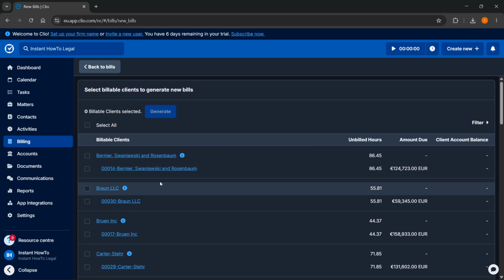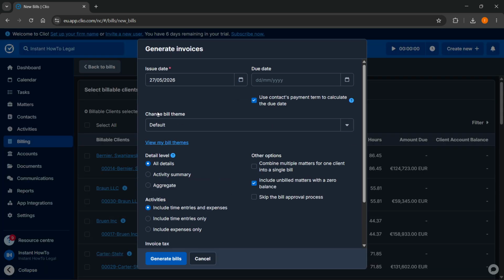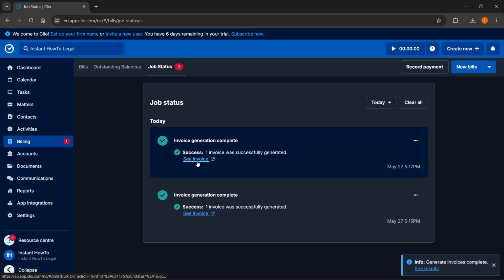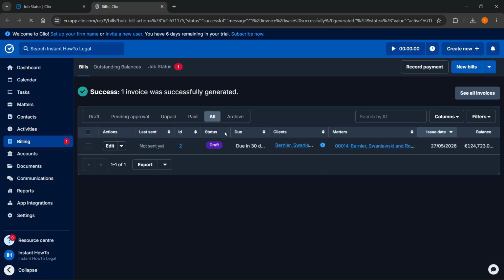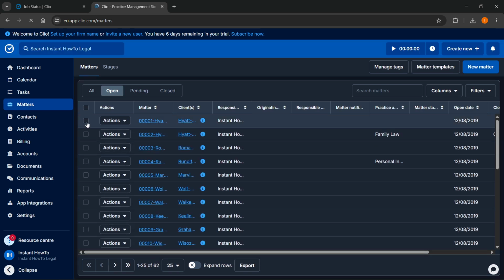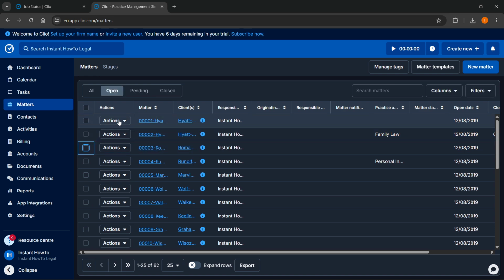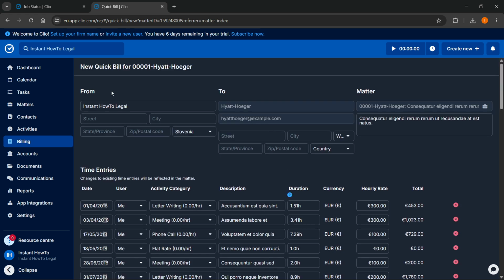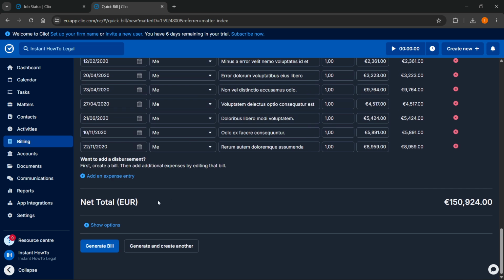How To CREATE A BILL In Clio Manage (QUICK & EASY) 2026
In this video, I'll show you how to create a bill in clio manage. This is a full guide on how to generate and customize bills within the clio manage platform in 2026. In case you've been trying to figure out how to set up billing in clio manage, this is the video you need to see!